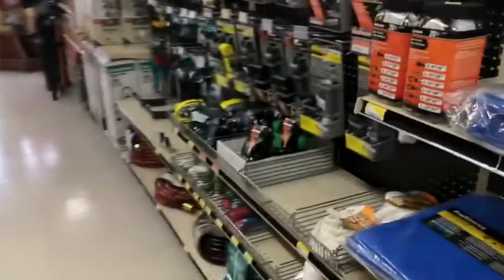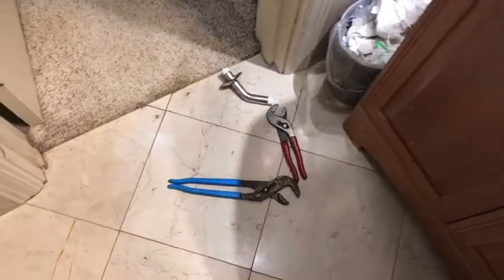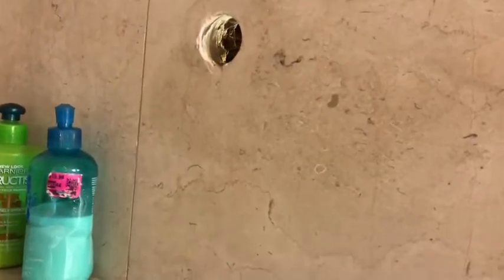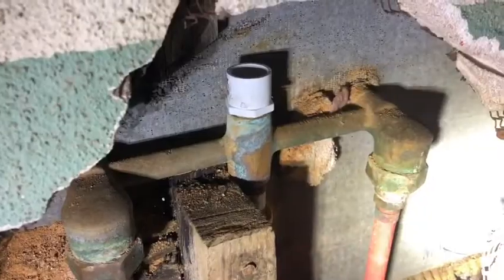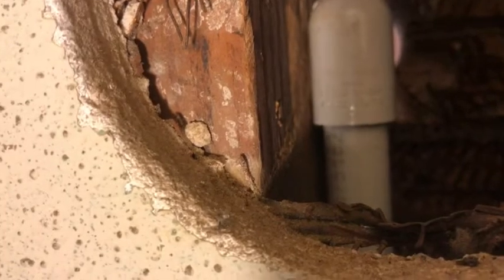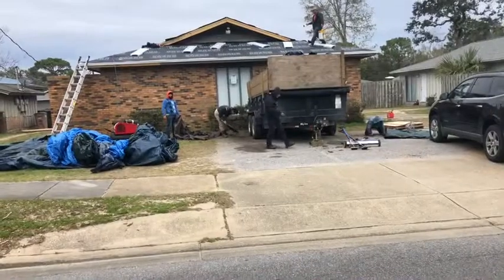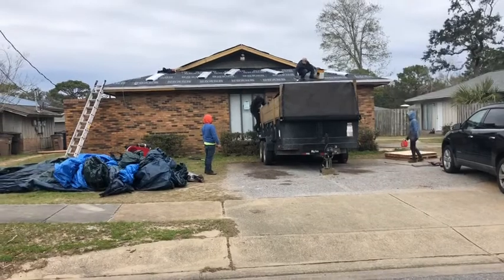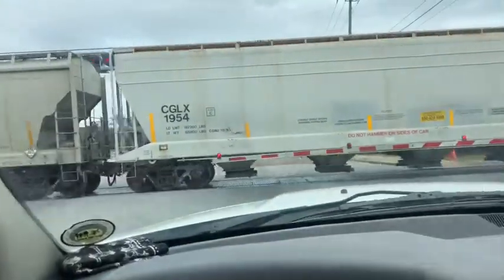Another crazy day